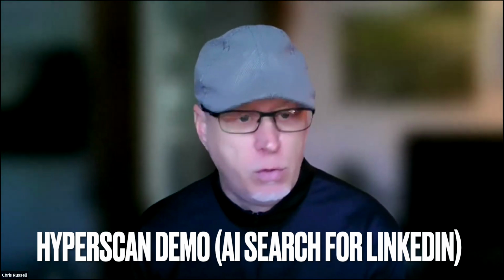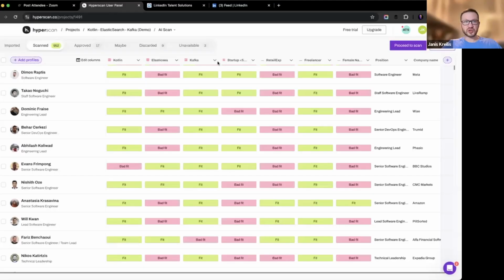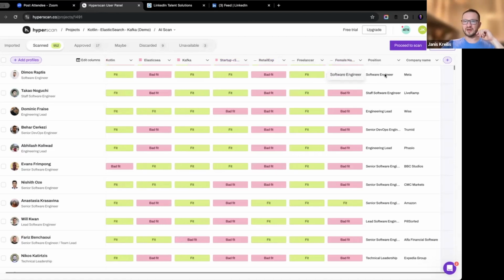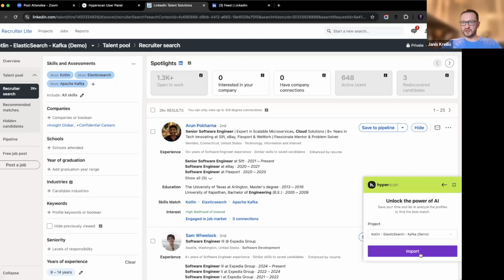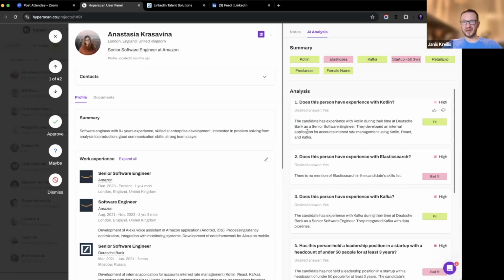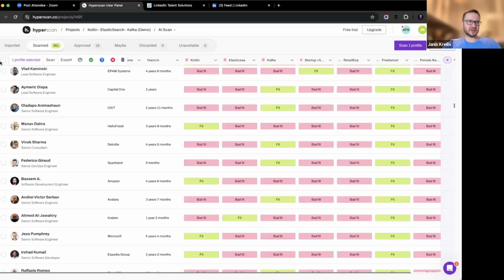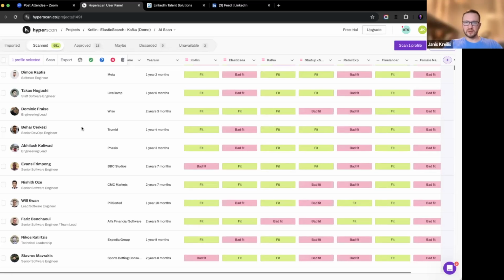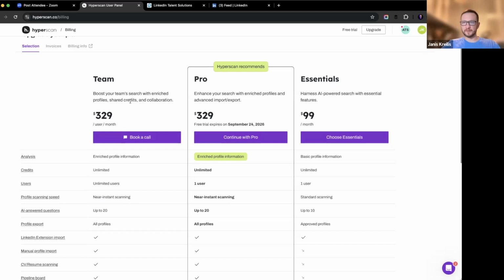Hyperscan is a new AI powered LinkedIn Search Tool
Review thousands of profiles based on your specific requirements and find your best matches in a flash.